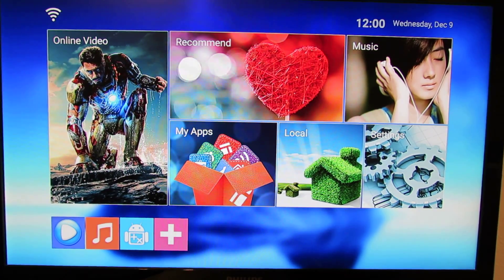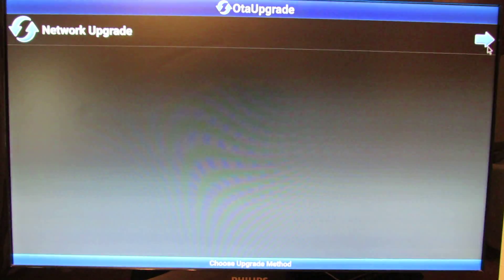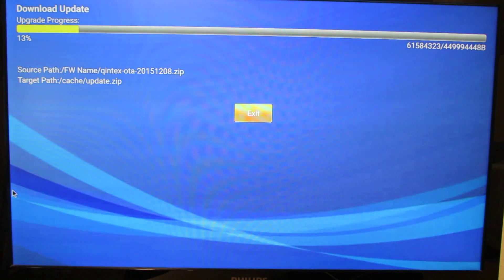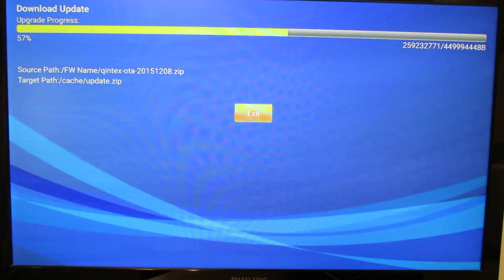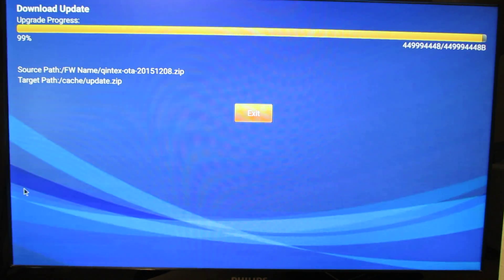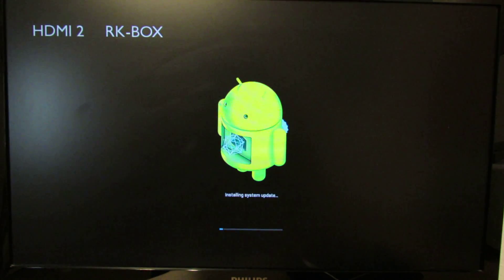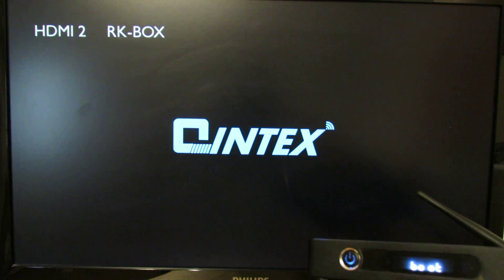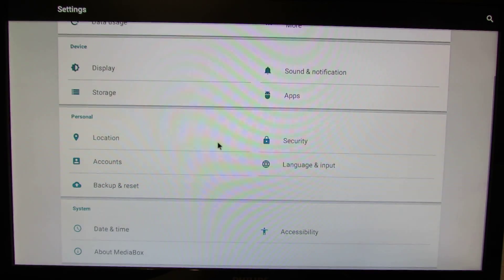How to easily update firmware on Qintex Q9S TV BOX with Amlogic S905 CPU